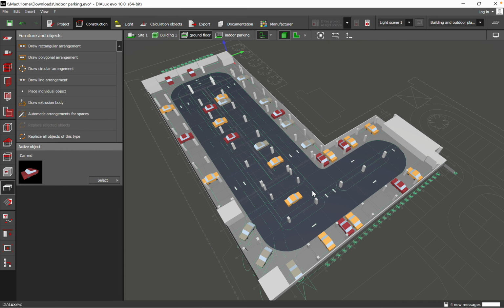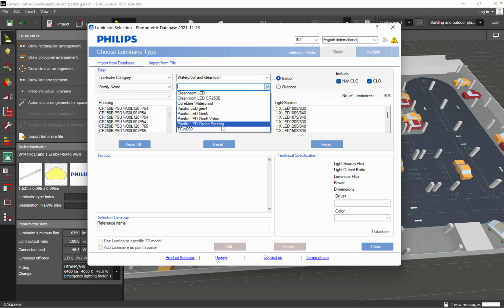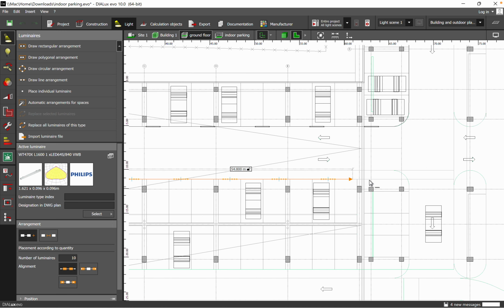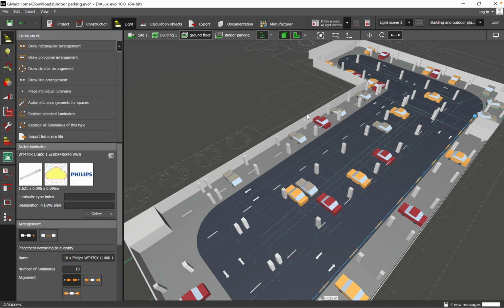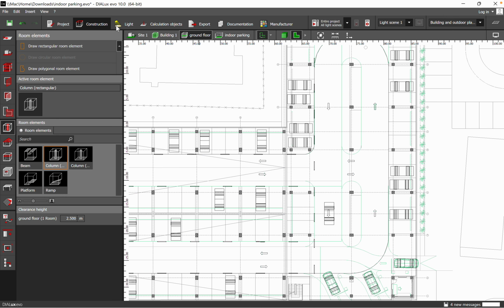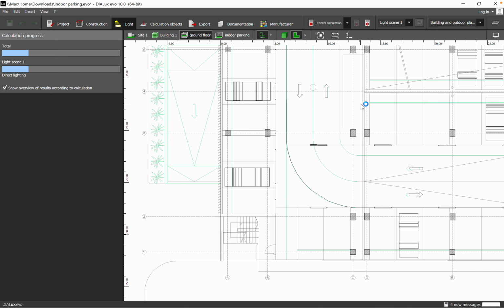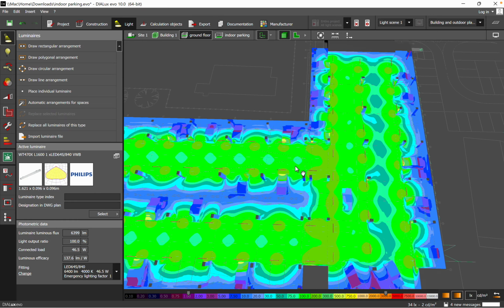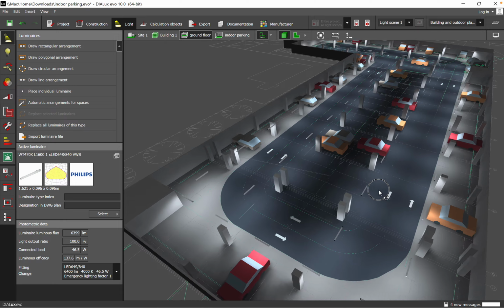Lighting for indoor parking part III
Great lighting is essential to provide a positive user-experience in any indoor parking. Check the video to find out more about the lighting solution.

Lighting for indoor parking part I

Lighting for indoor parking part II